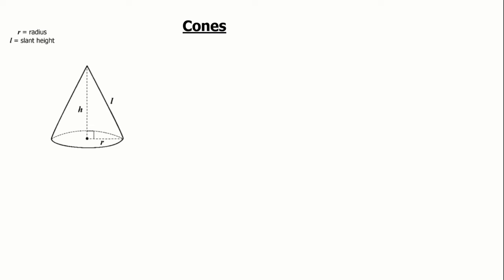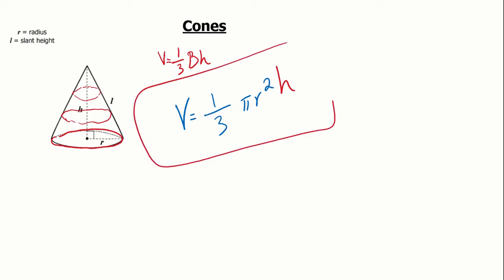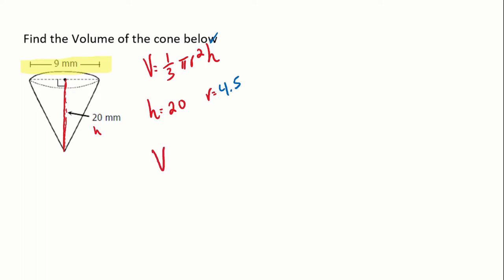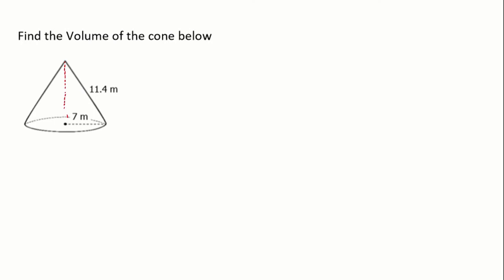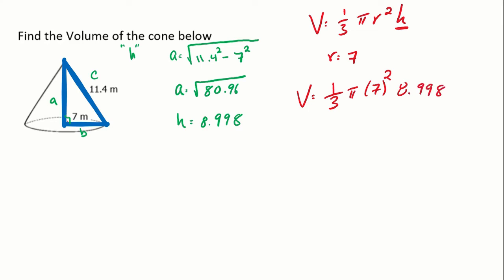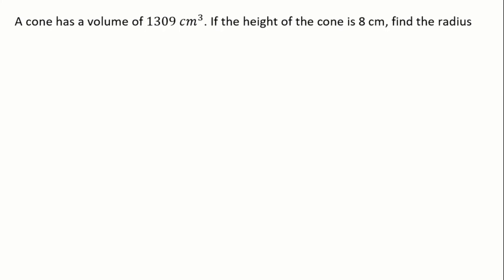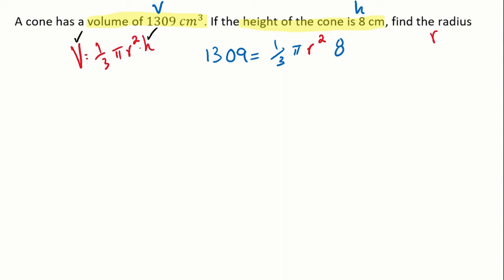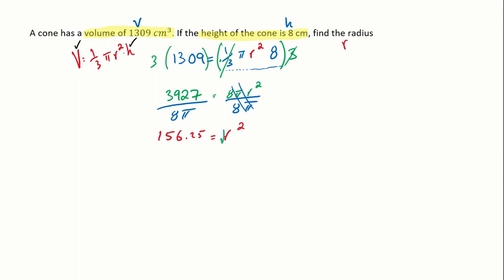volume of cones